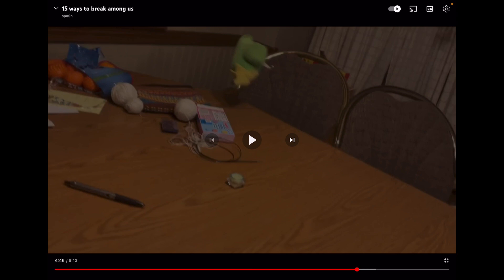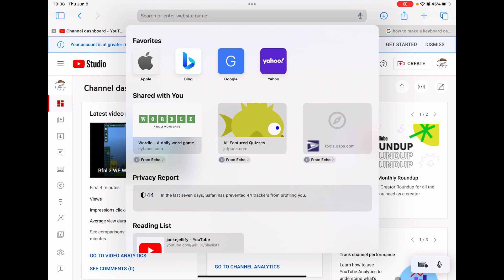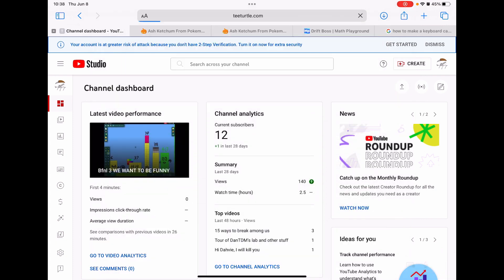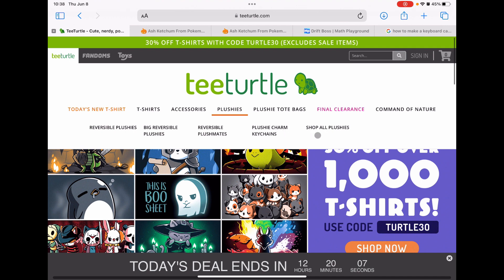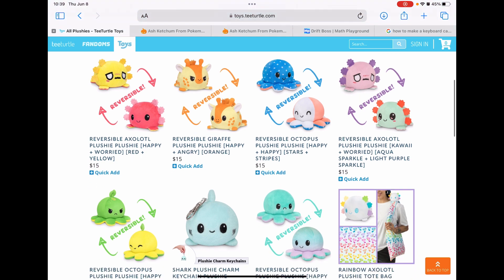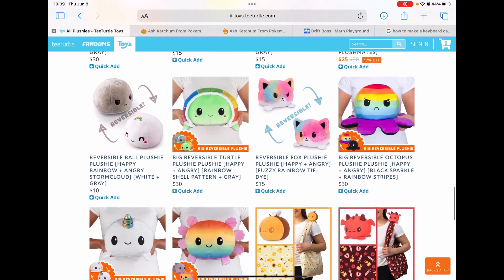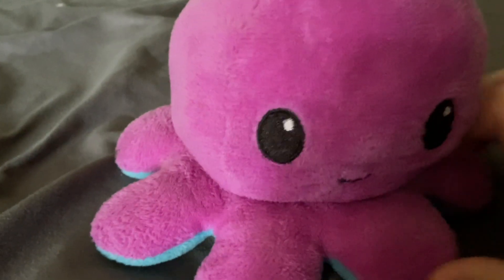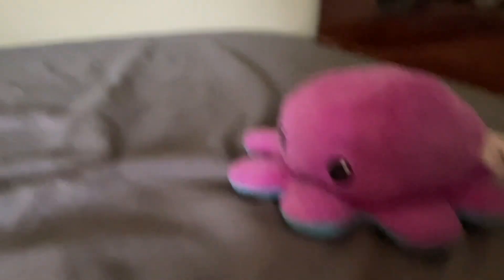20 ways to break a reversable